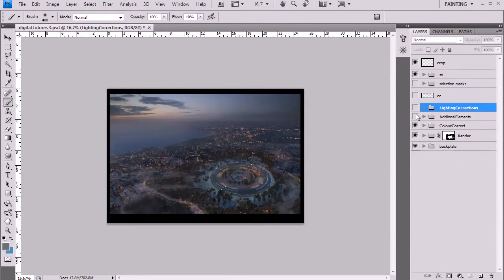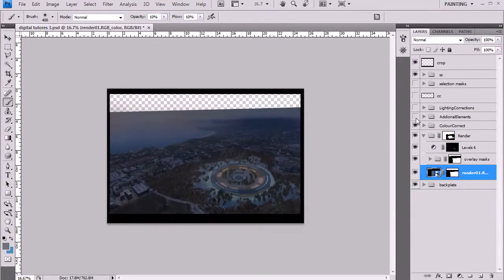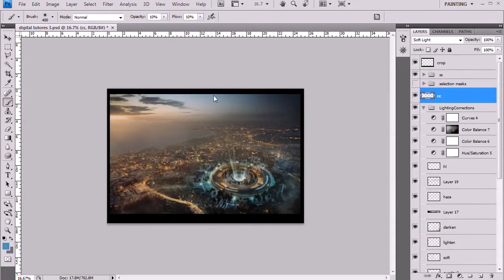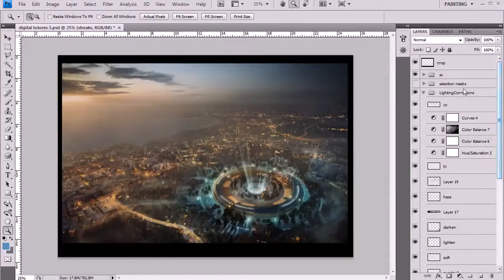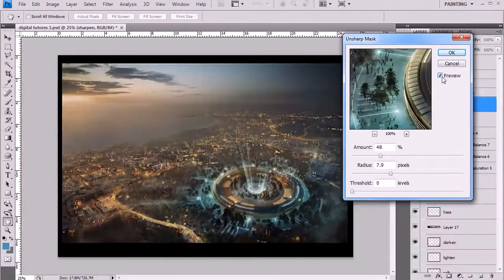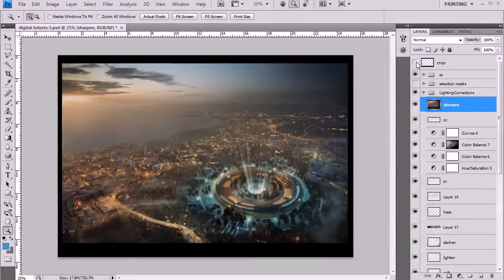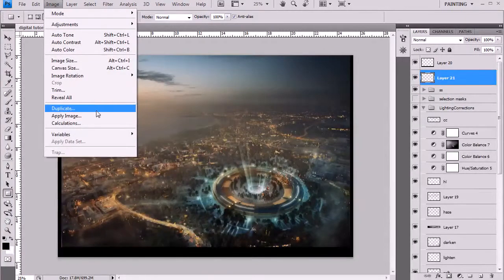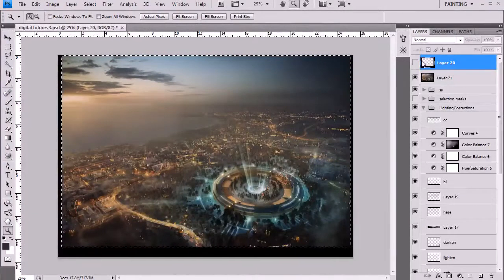20 Final adjustments